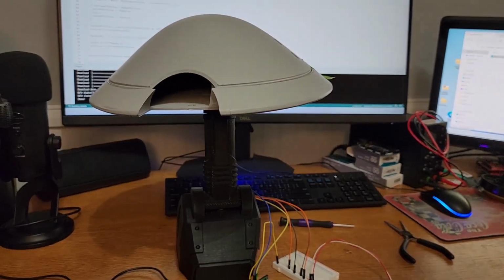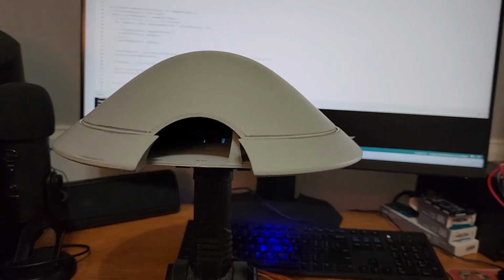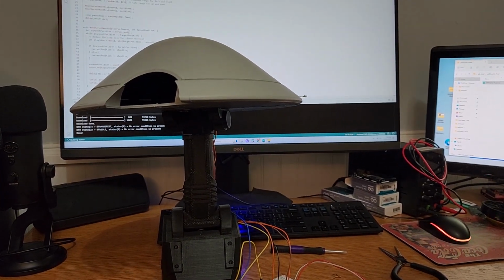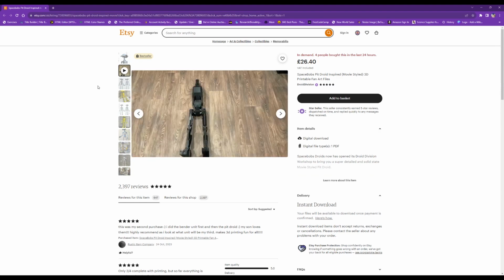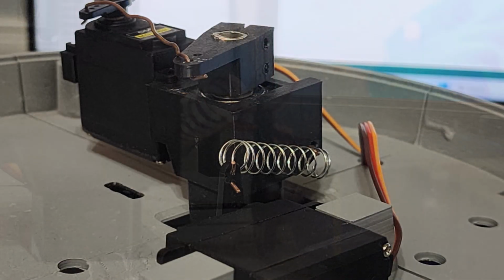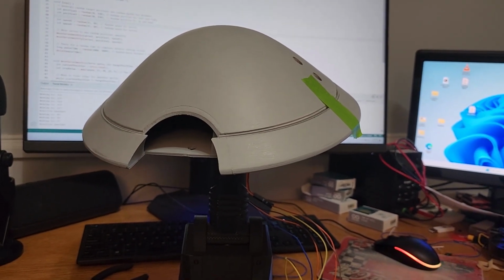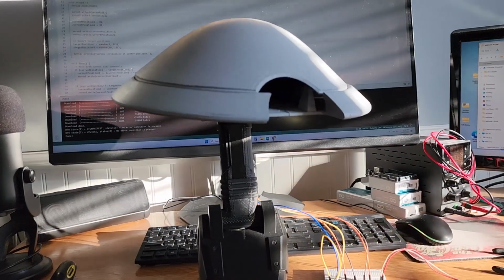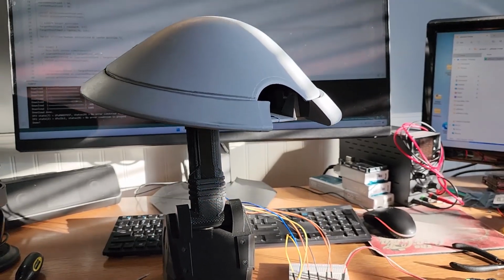Bringing a 3D Printed Star Wars Pit Droid to Life with Arduino Servos!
In this video, titled "Bringing a 3D Printed Star Wars Pit Droid to Life with Arduino Servos!", I will show you the progress I have made in animating a 3D printed Pit Droid using Arduino-driven servo motors.

Chapter:
0:00 intro
0:37 What is a Pit Droid
1:12 my first attempt
2:19 smoother servo movement
3:02 slower with smooth movement
3:33 a look inside the head
4:15 don't forget to secure Arduino and power source

Discover how I infused life into this iconic Star Wars droid, focusing on the intricate head movement made possible by two precision servos controlled by Arduino Minima. Get an up-close look at the detailed 3D model of the Pit Droid and observe the seamless motion as it comes to life.
This project is not just for Star Wars enthusiasts but also for anyone interested in 3D printing, Arduino, and robotics. Whether you're curious about 3D printed Arduino robots, servo motor functionalities, or the fascinating world of STEM, this video has something for you.
While I don't delve into the coding aspects or the building process in this video, the visual demonstration of the Pit Droid's motion using Arduino servo motors is a testament to the capabilities of combining 3D printing with Arduino in robotics. This is my first try at combining Arduino with a 3d print, so if you have any questions, comments, or suggestions, I'd love to hear them.